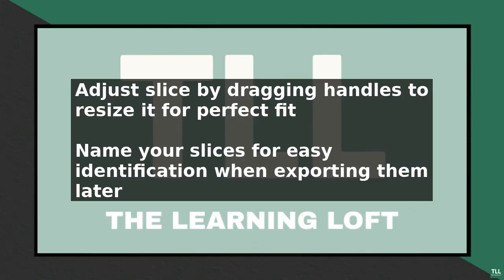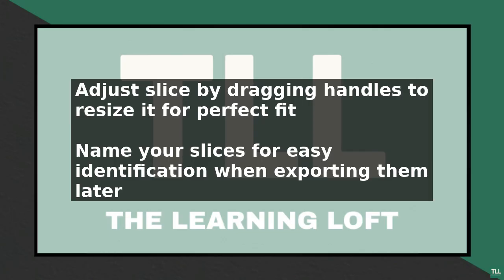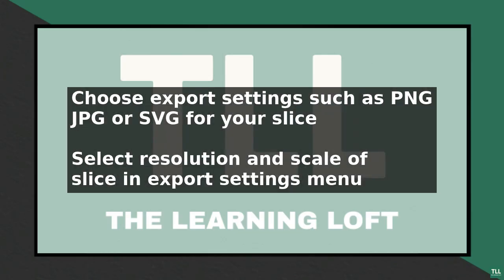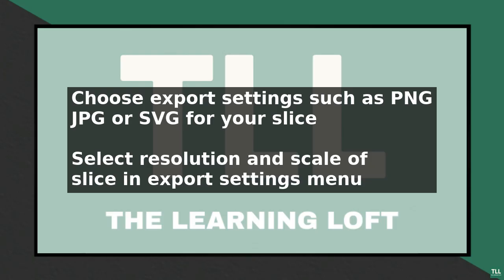How To Slice In Figma (2025)